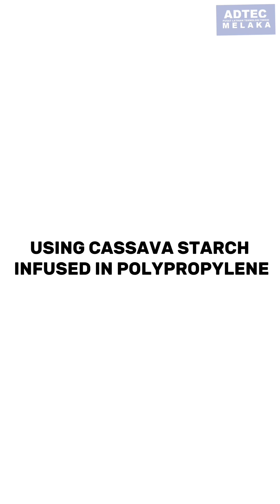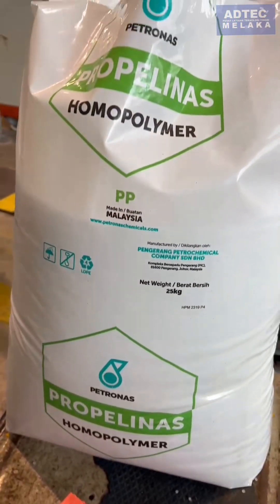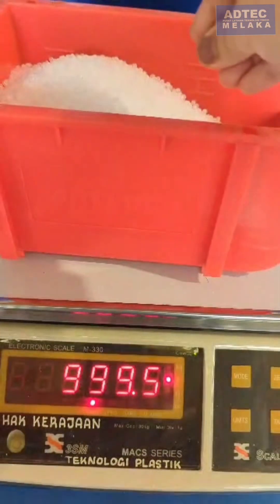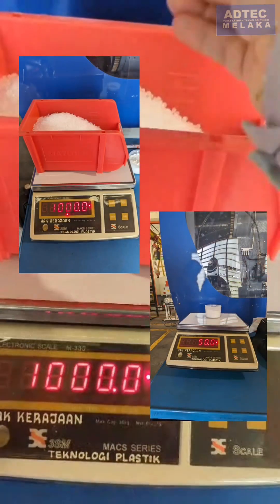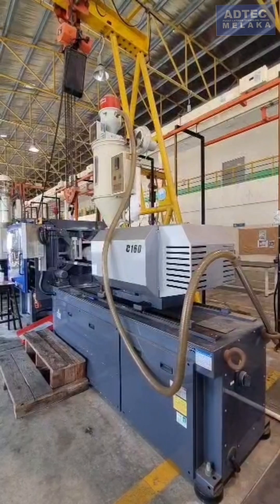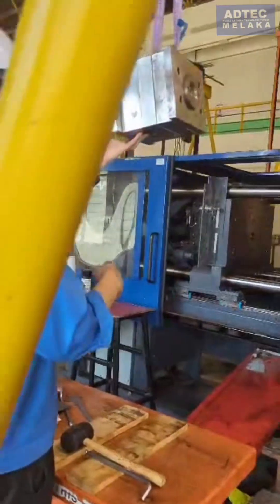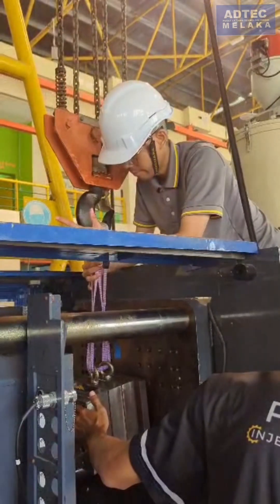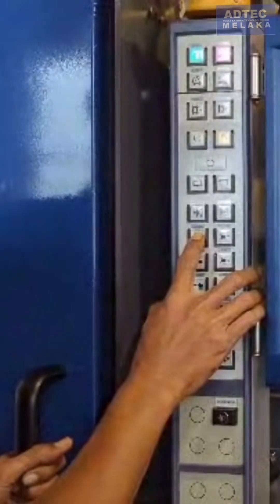ECO-FRIENDLY TABLE CLIP ON HANGER